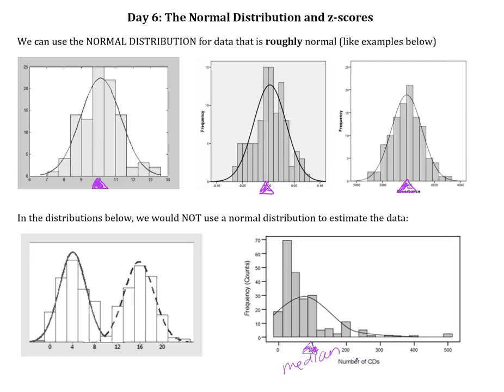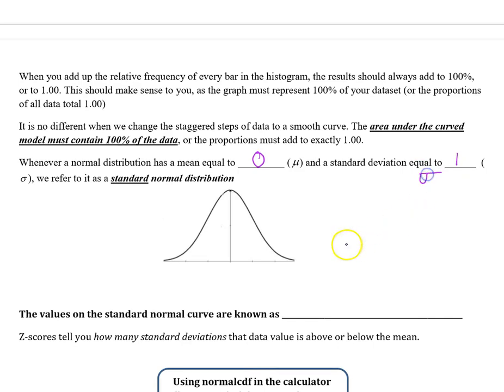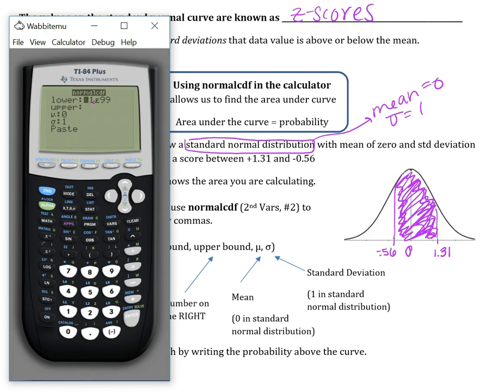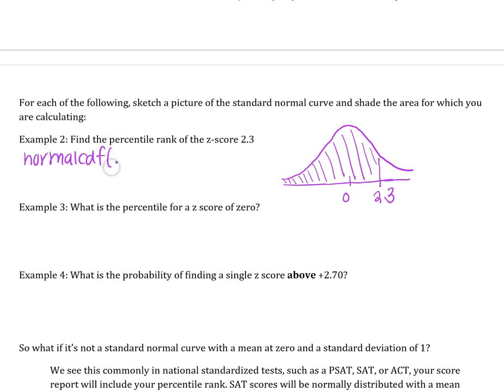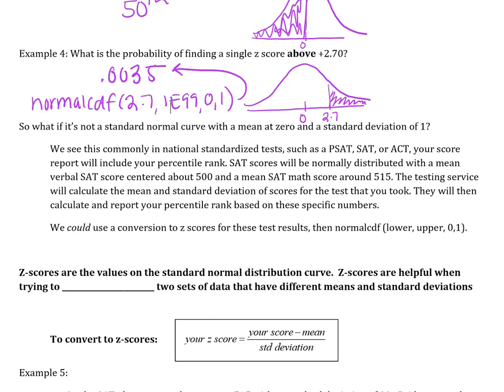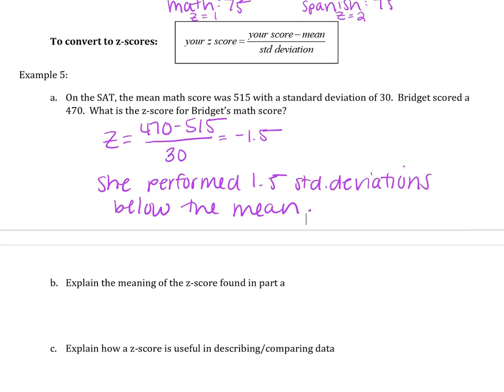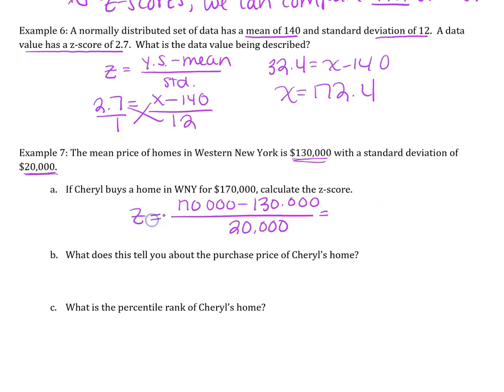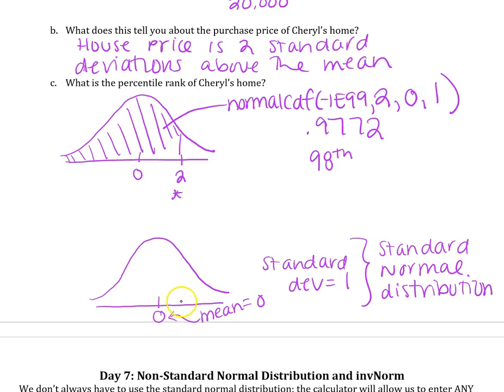Unit 13 Day 6 Notes